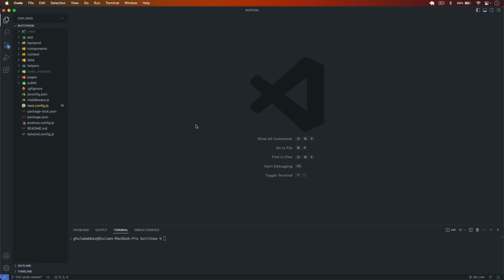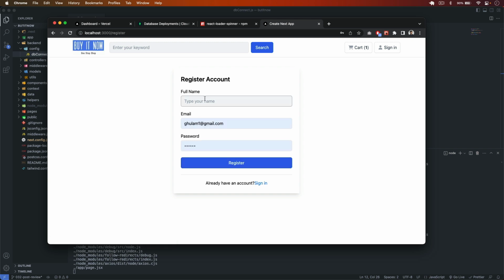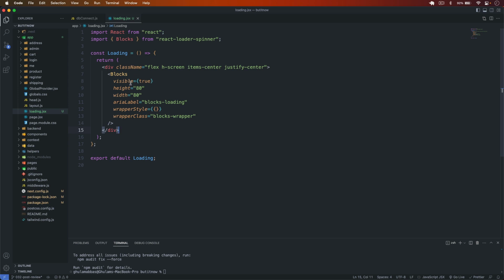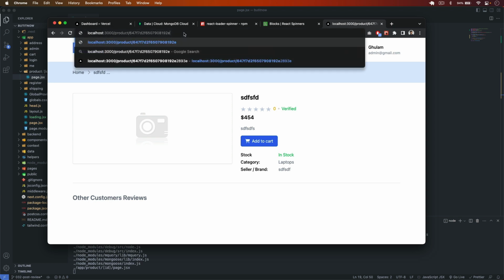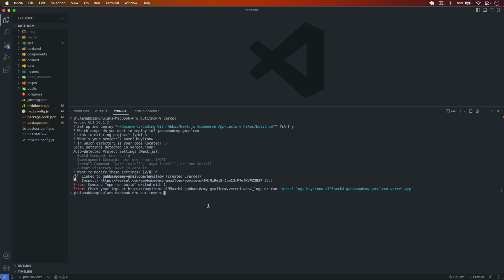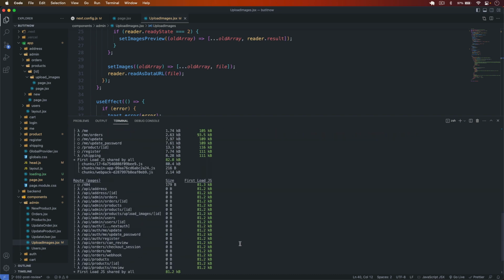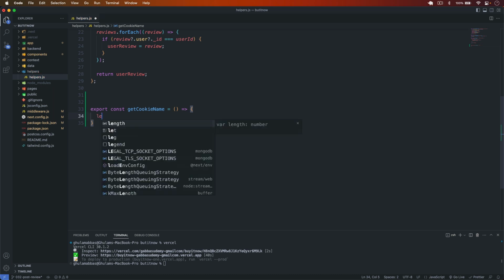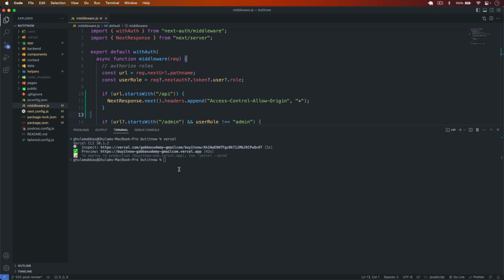Next.js 13 Full Stack E-commerce App #32 | Connect to MongoDB Atlas, Deploy on Vercel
Welcome to episode 32 of our Next.js 13 Full Stack E-commerce App series! In this tutorial, we will guide you through the process of connecting your Next.js application to MongoDB Atlas, a fully managed cloud database service and deploying your app on Vercel, a powerful hosting platform.

If you're ready to level up your Next.js development skills and build a powerful e-commerce app, join us in this exciting episode! Let's dive in and create something awesome together!